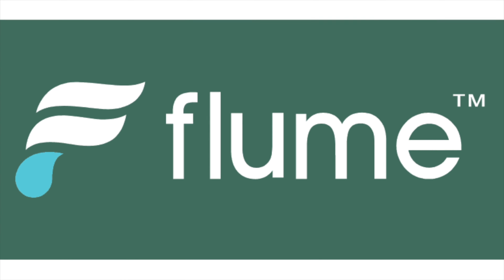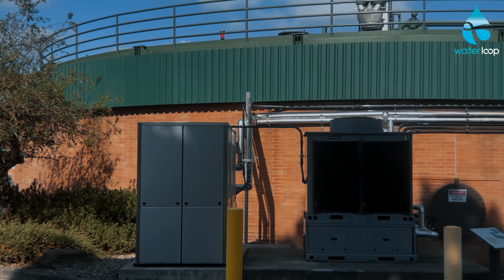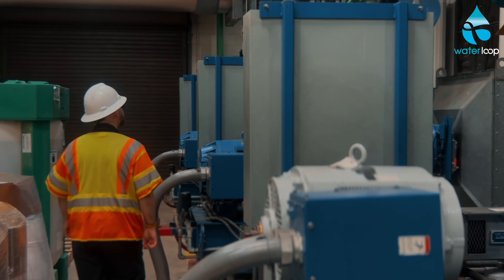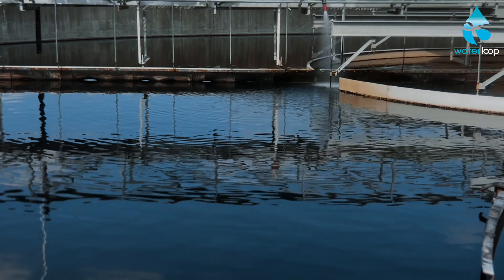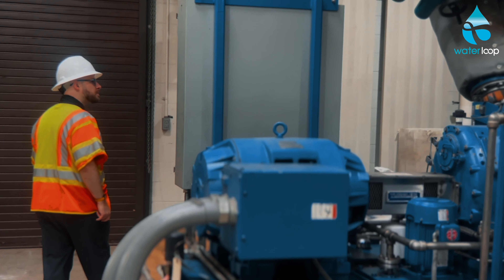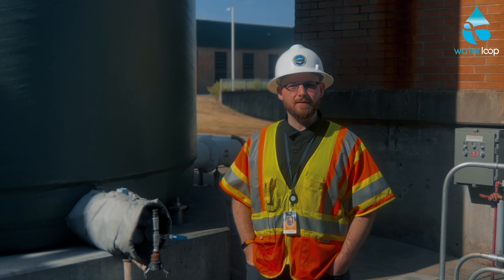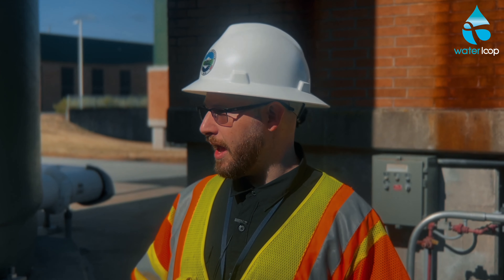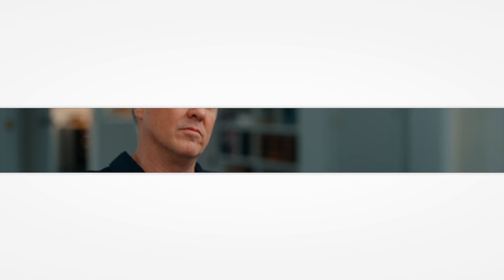#192: Oregon's Original Net Zero Hero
Water treatment facilities use tremendous amounts of energy, often responsible for up to 30 percent of a municipality's energy consumption and cost.

There is a movement to make these water facilities net zero, meaning they produce as much energy as they consume.

Oregon is home to one of the original net zero facilities in the U.S., as discussed in this episode with Jacob Corum, an engineer at the Gresham Wastewater Treatment Plant.

During a tour of the plant, Jacob explains how it achieved net zero status, particularly by increasing production of biogas, optimizing processes for energy efficiency, and installing solar panels on the property.

This episode is supported by Flume Utility & Business Solutions, which delivers comprehensive residential water data analytics to entities tasked with creating a sustainable water future.

waterloop is a nonprofit media outlet exploring solutions for sustainability and equity in water.